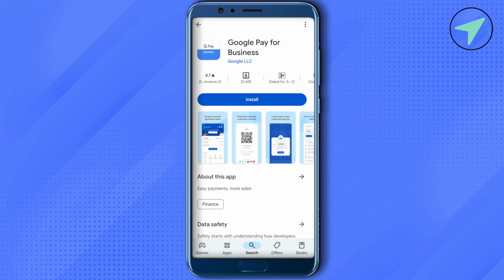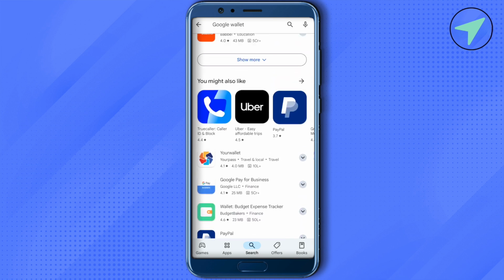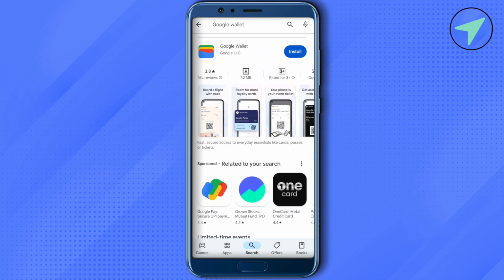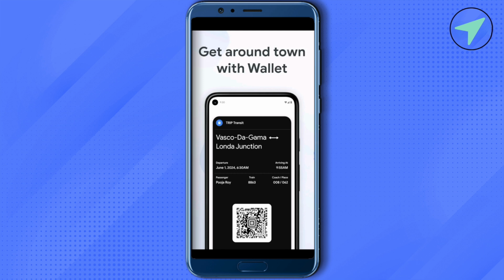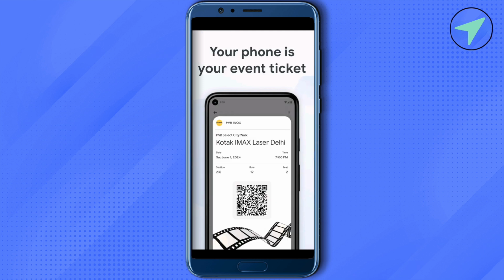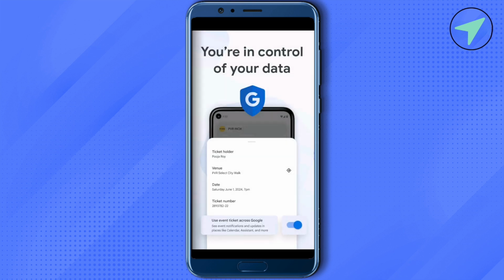Google Wallet Vs Google Pay (2026) | Full Comparison